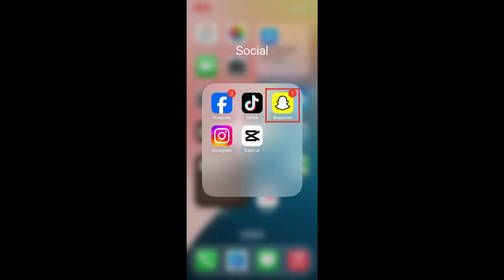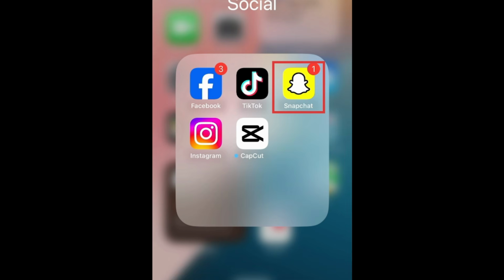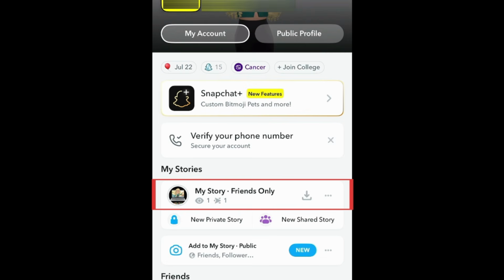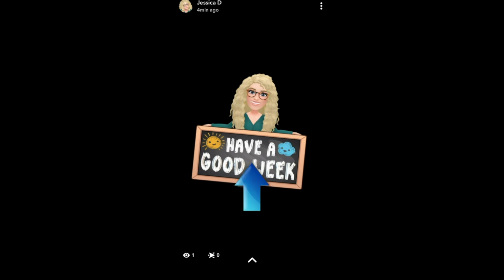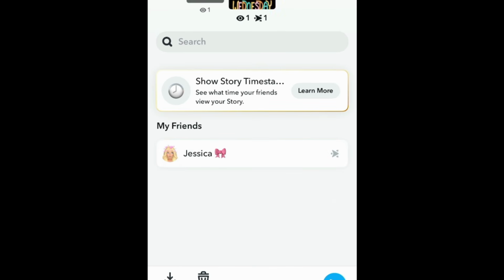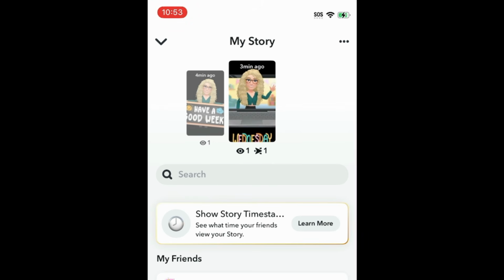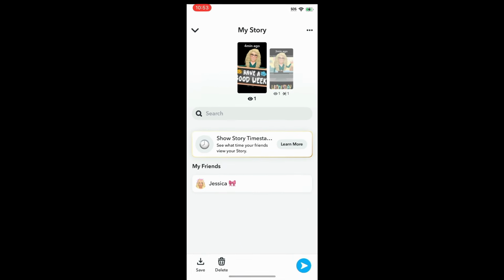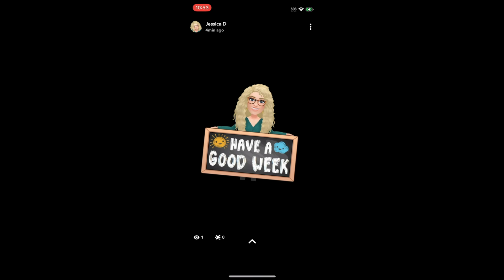How to Check Who Has Screenshotted Your Snapchat Story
Want to check if anyone has screenshotted your Snapchat story, but not sure how? Watch this video to learn how to check who has screenshotted your story posts on Snapchat.

To check who has screenshotted your story on Snapchat, open the Snapchat app and tap your profile icon in the top left corner. Tap your story to open it. Then swipe up to see who has viewed your story and if any of the viewers have screenshotted it. If someone screenshotted your story, you’ll see a screenshot icon beside their name in the viewers list. You can tap each story slide in the menu above to check each of your story posts. Snapchat should send you a notification whenever someone screenshots your story.